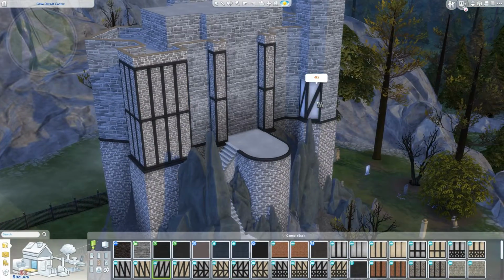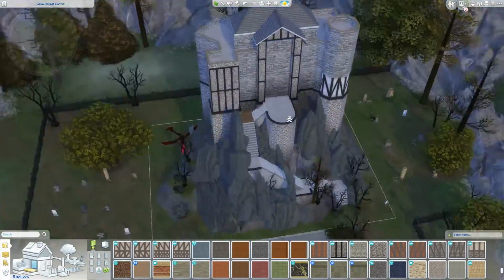Grim Reaper Dream Castle | NO CC | Grim Reaper's Home Life & Death Sims 4 Speed Build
⏬Pls Open for MORE info!⏬

Heyooo all! RG here😍 And welcome to the grim dream castle, a place for our beloved grim reaper to chill after long day of soul taking! hehe enjoy the most epic Grim Reaper's Home today!
Time Lines
0:00 Intro
0:18 Chit chat + Extirior
15:45 Interior
30:55 Tour
❗❗This build has NO CC in it! enjoy!❗❗
** MAKE SURE to activate all those 3 codes BEFORE placing my builds -
bb.Moveobjects
bb.showHiddenobjects
bb.showLiveeditobjects  **
⭕ Packs Used ⭕
ALL THE PACKS , Except those 3 -
* backyard stuff pack
* Kids Room Stuff pack
*Spooky Stuff pack
⭕ Placment & info ⭕
size - 40X30
Price - 150,000 💰
Map Built in - Forgotten Hollow (Vampires pack)
⭕ Mode used: (NO need to own in order to play this lot, therefor count as NO CC ) ⭕
EA ID : RGR_Gaming
Gallery Search
DOWNLOAD Option 1
Gallery ID - RGR_Gaming
Lot name - Grim Dream Castle
DOWNLOAD Option 2
Trey Files (first 30 days of uploading the video) 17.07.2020 uploaded
❗❗ Code to the DOWLOAD Link ,Copy Paste it - RG_BUILDS2020 ❗❗
❗❗NOTICE❗❗ - If you getting "access denied Error 1020" , this is a personal problem of your PC firewall

Music Credit - 🎵
Sims 4 Ingame Music